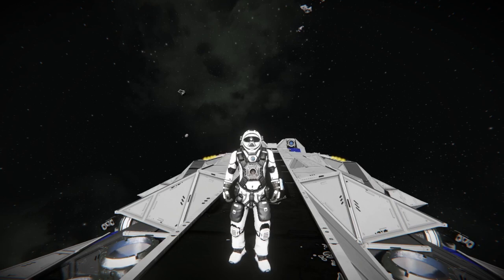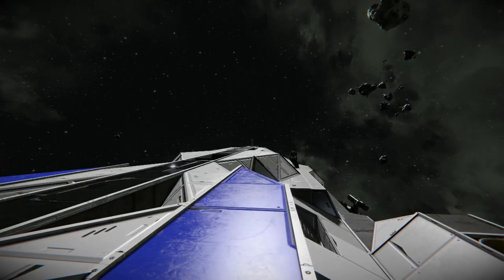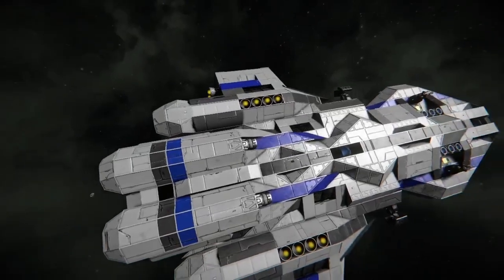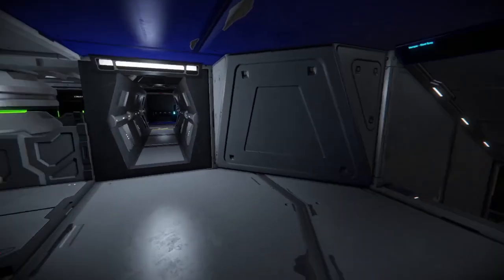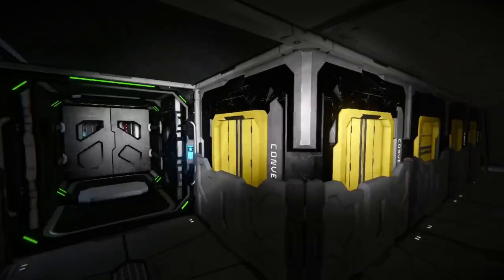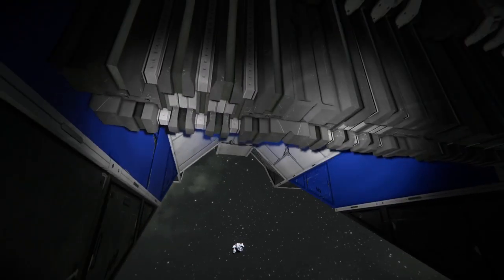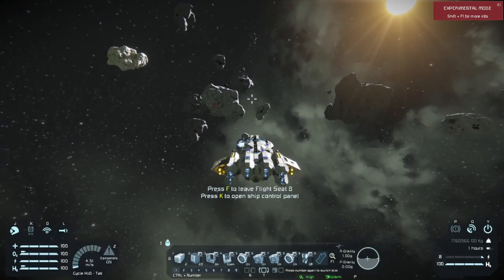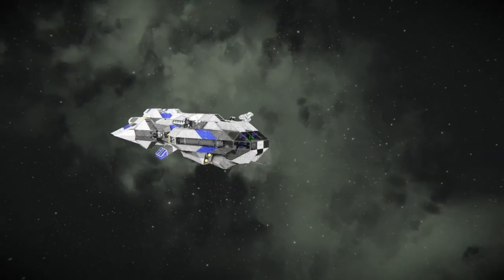RCSP Challenger Ship Review By Venom415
Today I'm reviewing an oldie but goody. The RCSP Challenger Corvette by Venom415 a great vanilla ship for you next survival game.